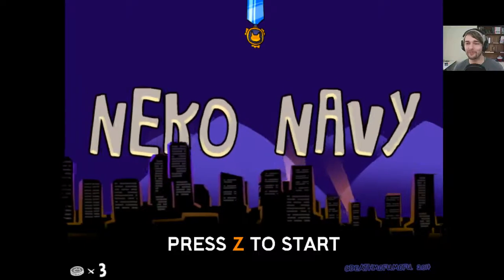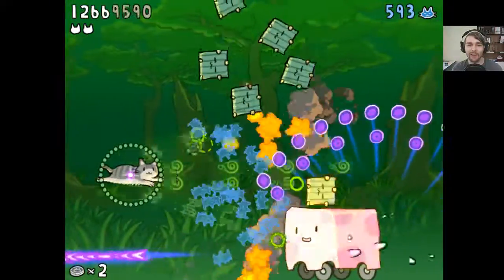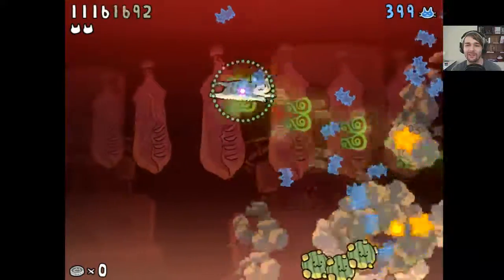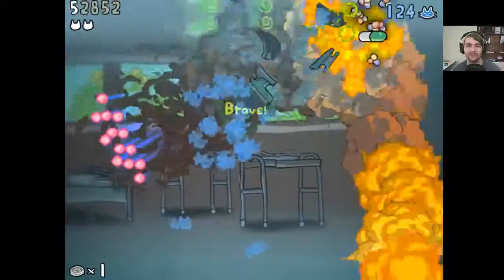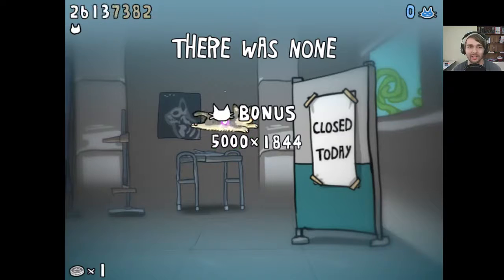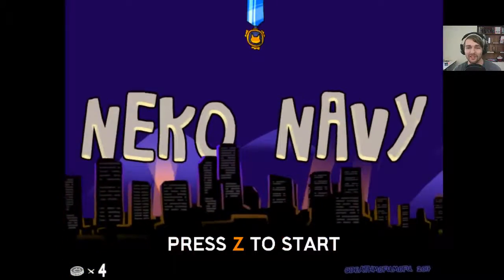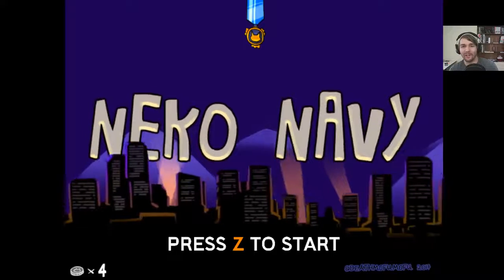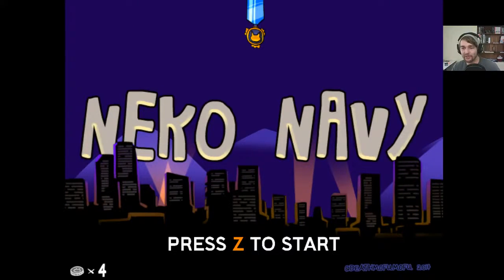Let's Play Neko Navy - Episode 3 [Mugi]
I stream on Twitch!

Cat lovers rejoice - Fruitbat Factory is happy to announce that DeathMofuMofu ’s new cat shooter
Neko Navy is releasing on Steam on June 14th ! The game has been updated to support the English, Japanese,
Chinese and Korean languages.
Flying cats versus 10,000 soothing characters!
What awaits them beyond all those furious midair fights...?
Witness the world's most shocking ending for yourself!
Shoot, evade, and detonate Bombers!
Neko Navy is an exhilarating horizontal-scrolling shooter with easy controls.
The game offers three difficulties that everyone from a beginner to an advanced player can enjoy.
Fire off as many Bombers as you can to achieve high scores!
Features
● Horizontal single-player shooter
● 7 Stages
● 3 Difficulties (EASY, HARD, DEATH)
● 3 Playable cats +α
● Soundtrack included
● Secrets
Neko Navy was Greenlit on Steam in January and will take off at the retail price of $10.99. It is currently available
The Steam version comes with Steam Trading Cards, Achievements, Leaderboards and Cloud support.